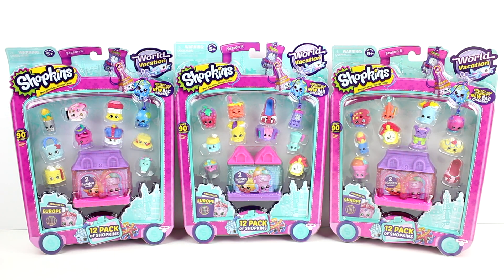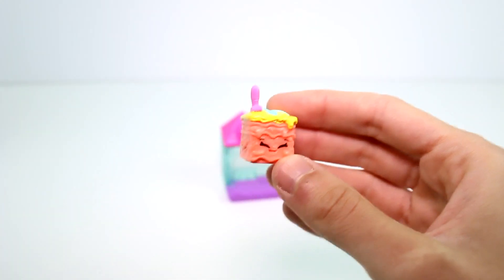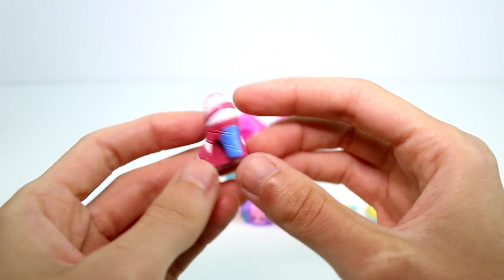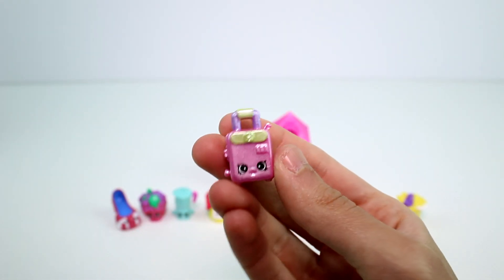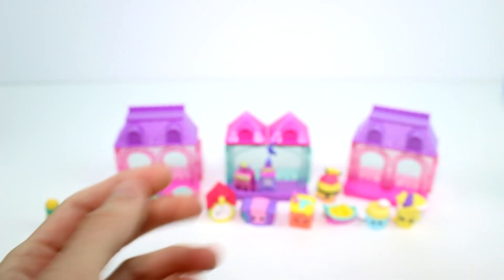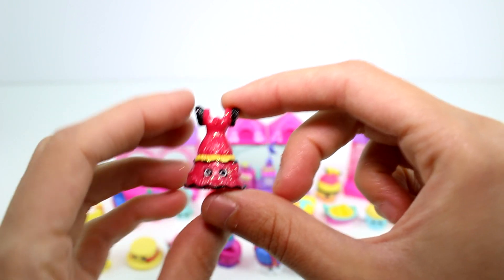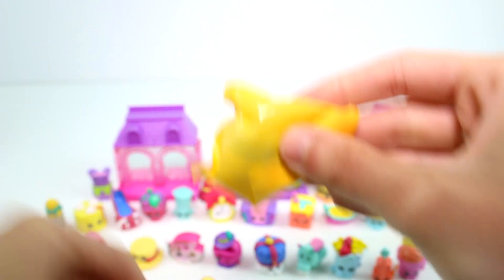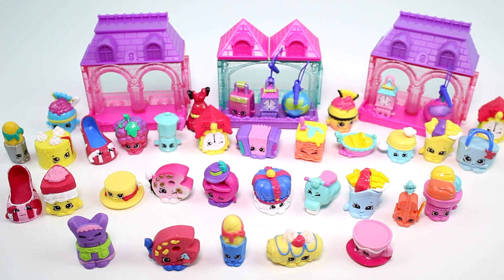Shopkins World Vacation Season 8 Boarding to Europe 12 Packs Unboxing Toy Review with Bag Charms